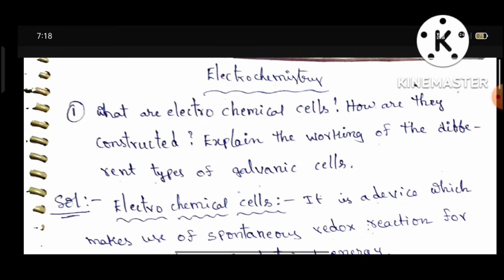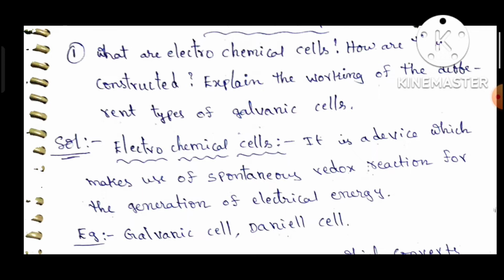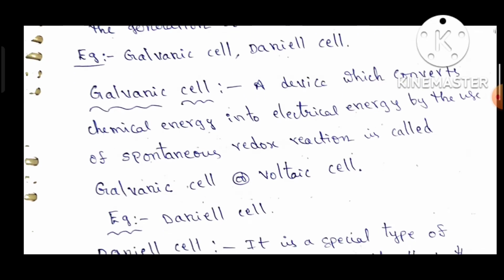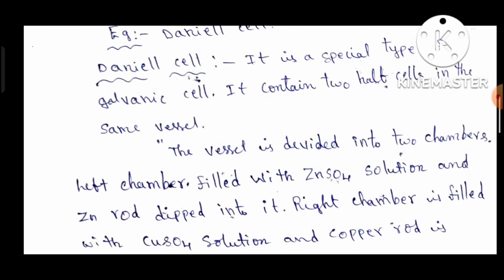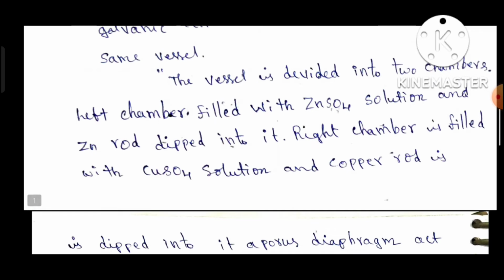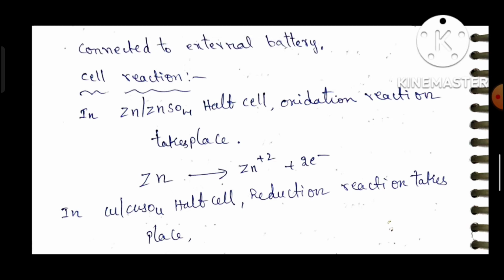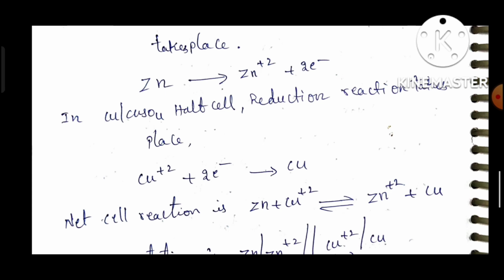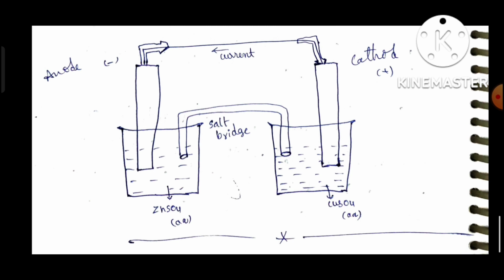Electro chemistry 2 Year Inter